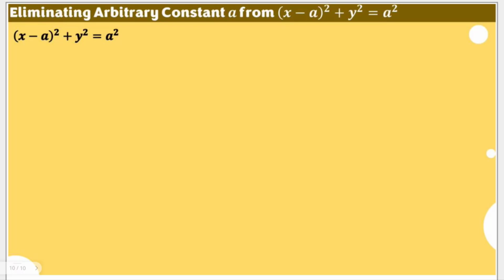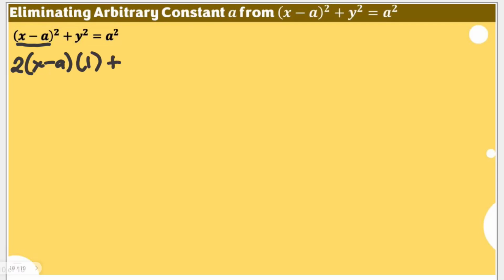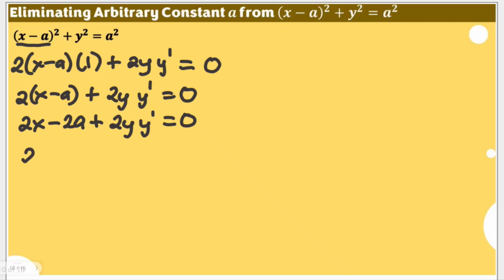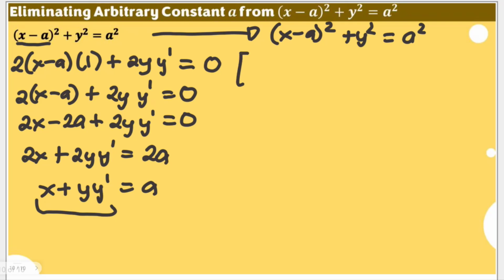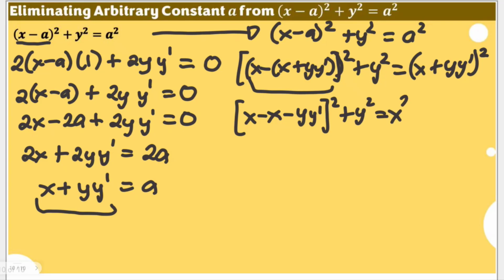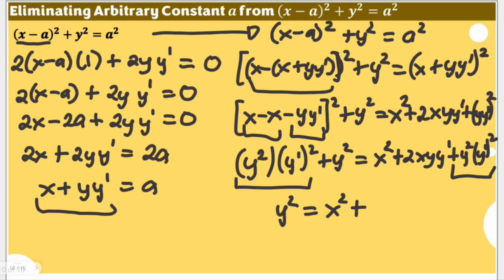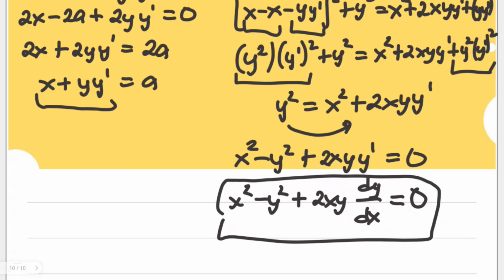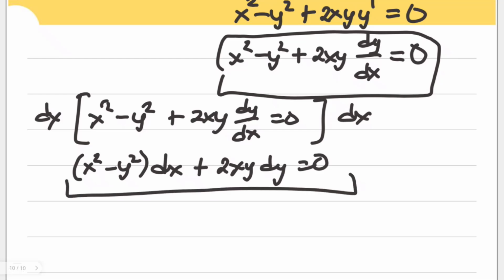Eliminating Arbitrary Constant 𝒂 from (𝒙−𝒂)^𝟐 + 𝒚^𝟐 = 𝒂^𝟐 II Introduction to Differential Equations